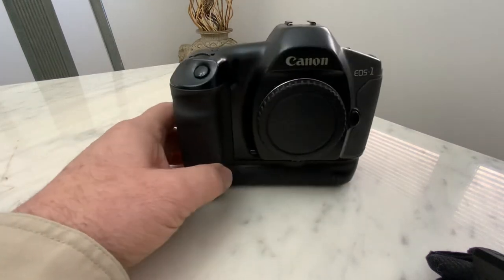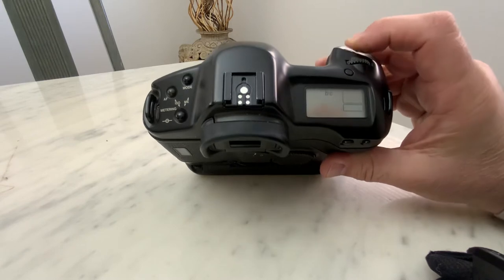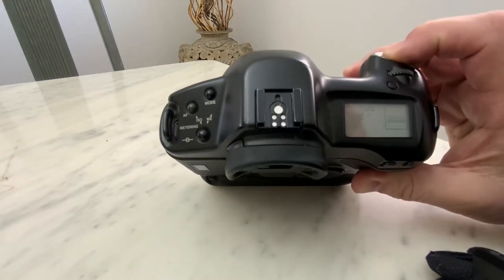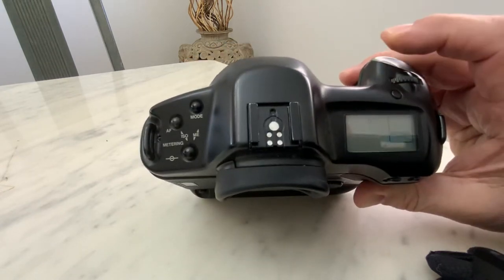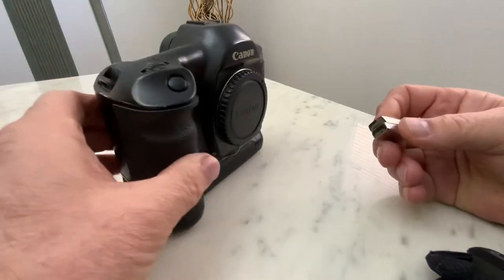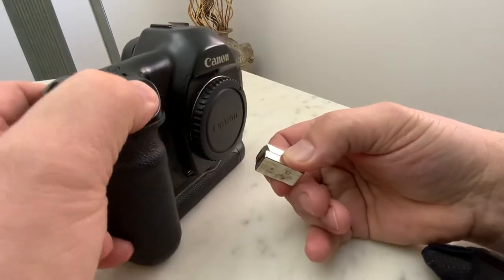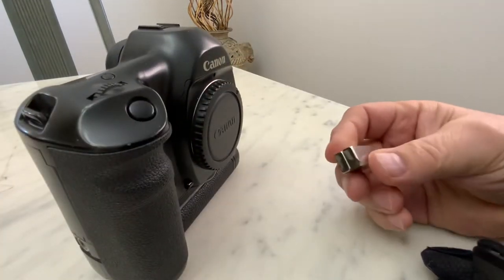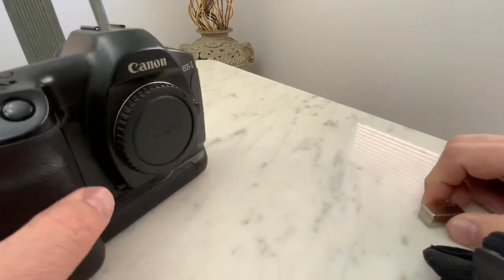Easy fix for Canon EOS 1 Film Camera BC Error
Here is an easy way to fix the BC Shutter Error on EOS 1, EOS 1n, EOS 3, and EOS 1v cameras using just a magnet.

EDIT: I have noticed that the BC error now returns after 1 day of non-use if I am using a 2CR5 battery with the standard GR-E1 grip, or 6 AA batteries in the BP-E1 battery grip.

If I use the PB-E1 “Power Booster” grip, (8 AA batteries), I don’t get the BC error at all. I suppose it must be due the higher voltage and capacity of the Power Booster grip.